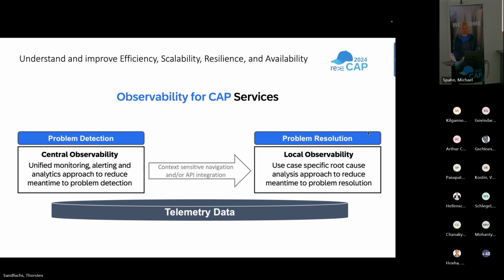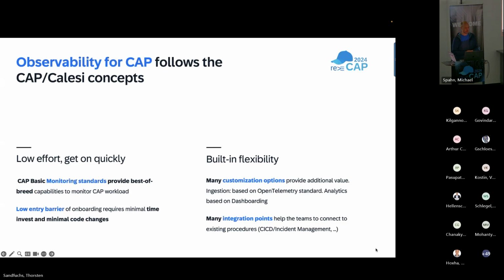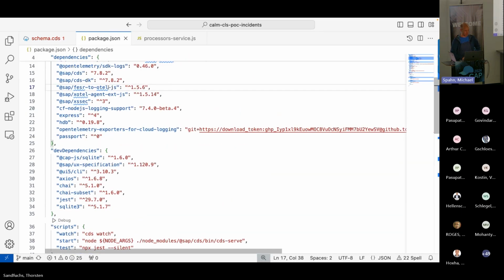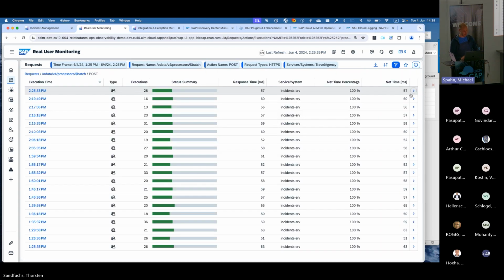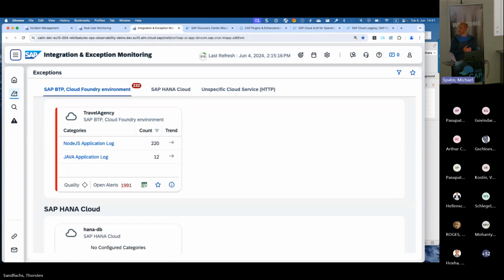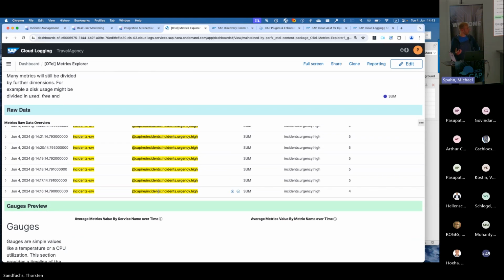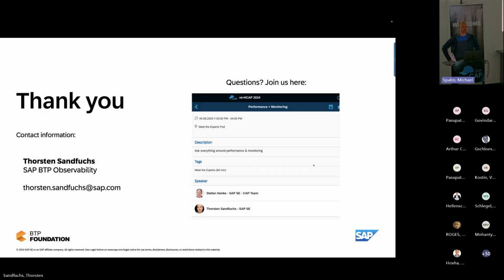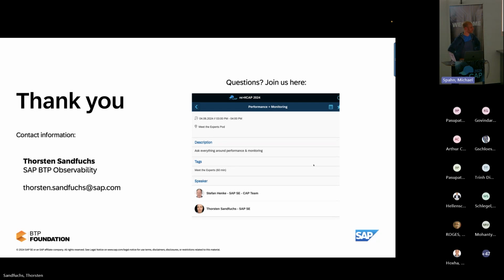reCAP 2024: Elevate Your Cloud-Native CAP Applications to Peak Performance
Speaker: Thorsten Sandfuchs

Congratulations on seamlessly following the BTP Developer Guide and deploying great apps! Now, let's take it a step further – ever wondered how to not just ensure it works, but truly optimize your service? Are your applications making the impact you desire? Every request is successfully served? Join us as we unveil the secrets of SAP BTP's CAP-enabled Observability operational pattern. We will help you to understand, analyze, and run healthy and productive CAP cloud applications.